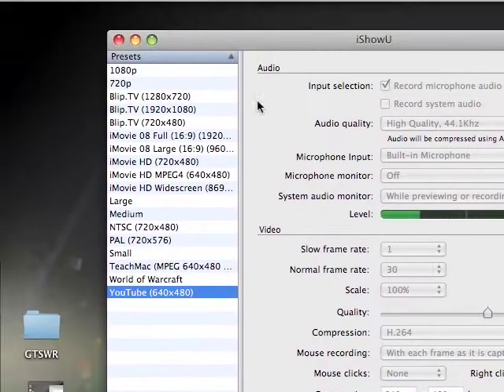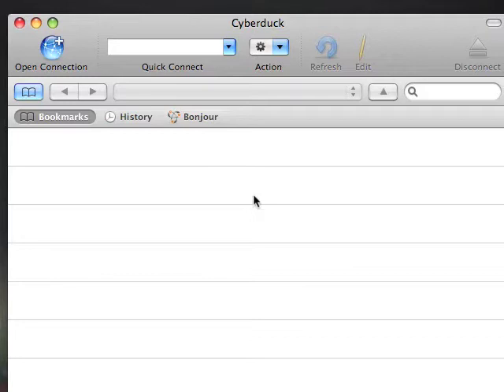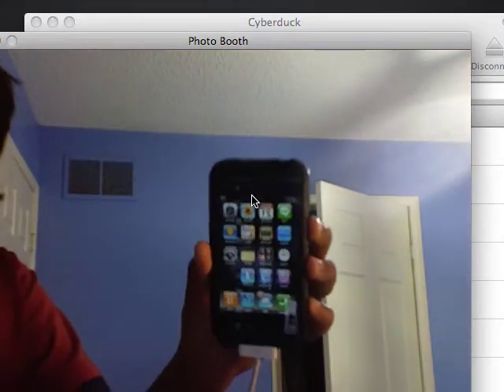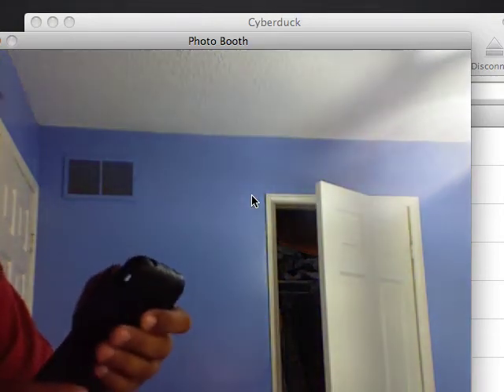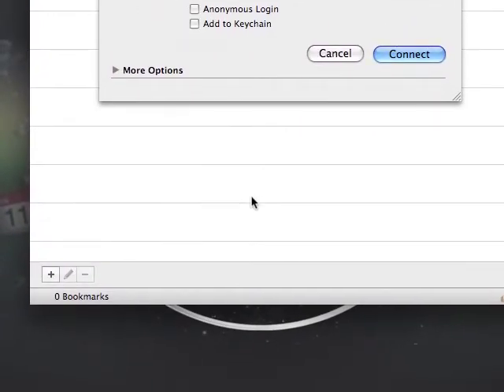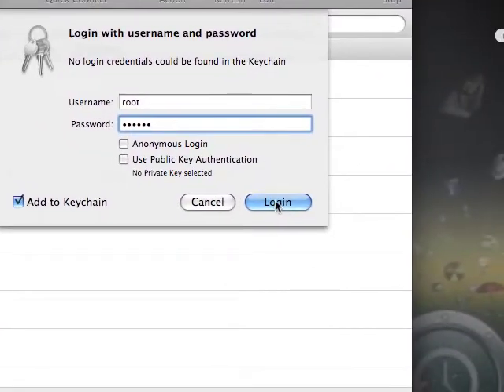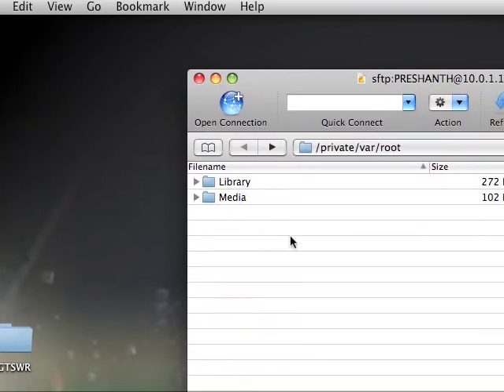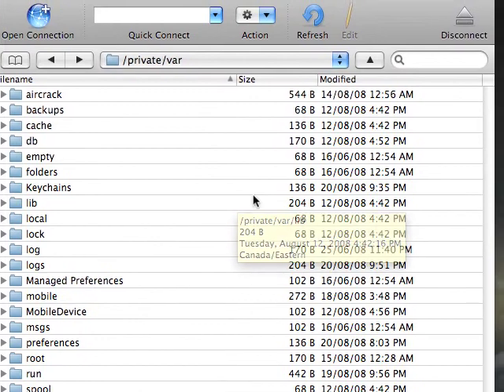HOW TO SSH INTO IPOD TOUCH/IPHONE MAC/WINDWOS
HEY GUYS THIS VIDEO IS GOING TO SHOW YOU HOW TO SSH INTO IPOD TOUCH OR IPHONE. ON MAC AND WINDOWS.

username:root
password:alpine